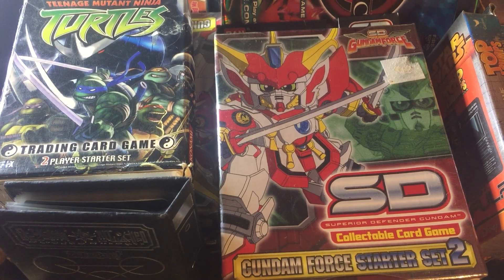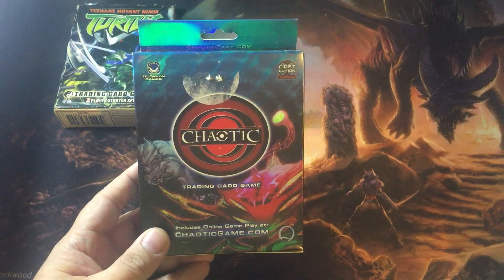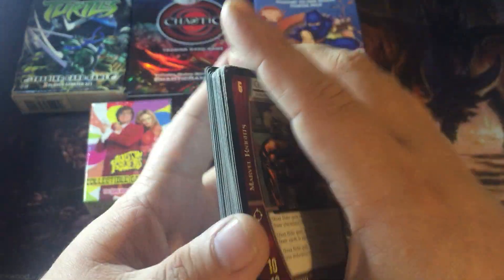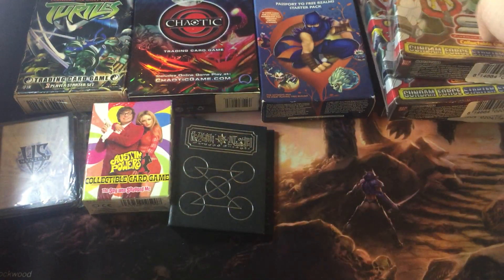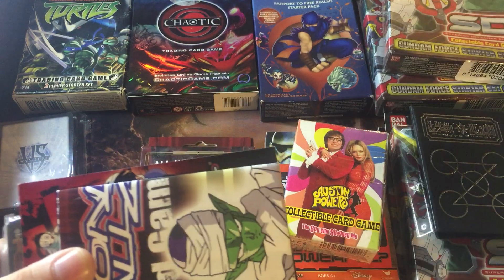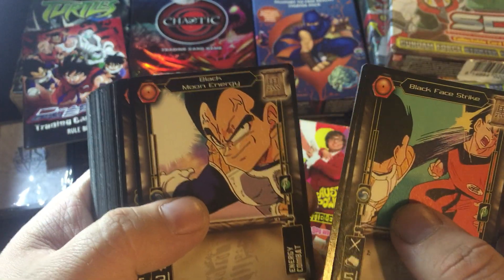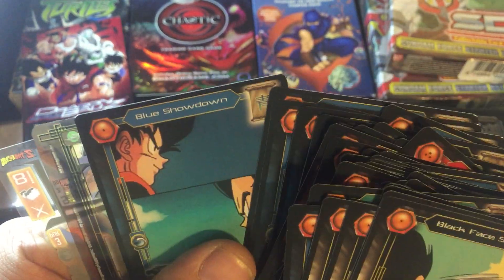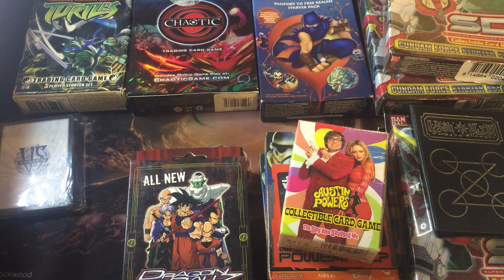Dead TCGs & CCGs #3 Random Box of Theme Decks!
Still going through my random collection of Dead and obscure TCGs and CCGs. Here is one box of theme decks I am looking to rehome. If anyone is interested in anything please let me know!